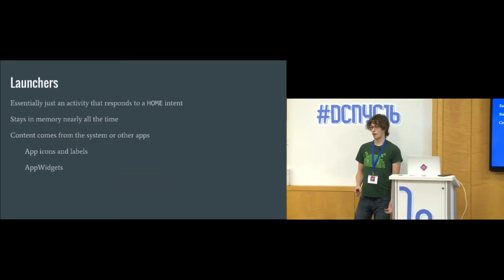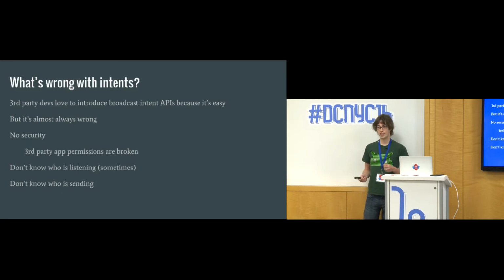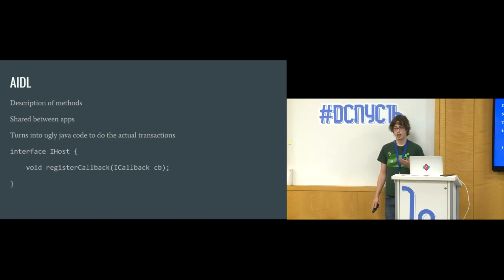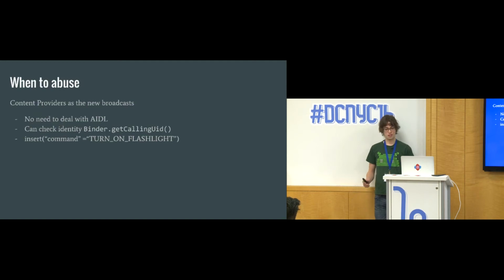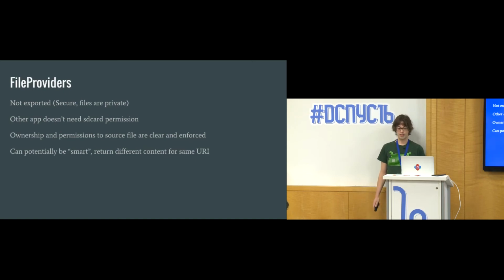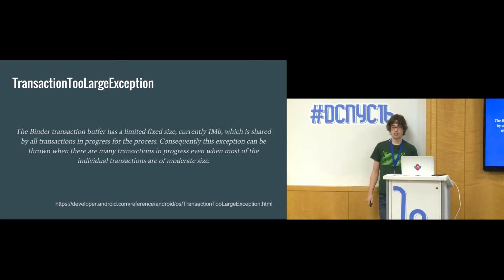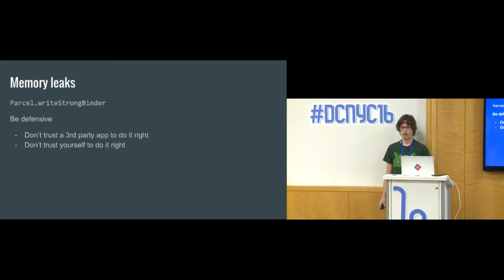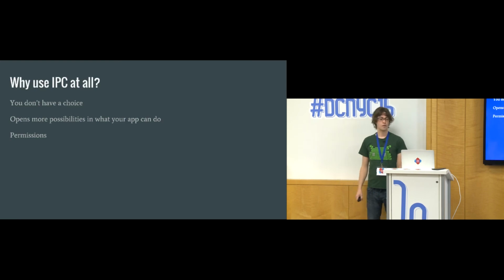Droidcon NYC 2016 - Interprocess communication on Android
Kevin Barry, TeslaCoil Software
There are many forms of Interprocess Communication (IPC) on Android and the goal of this talk is to explore the reasons for each form and the best usages of them. This includes Intents, Broadcasts, Services, ContentProviders, Binders, and RemoteViews. We'll talk about implementing private APIs between multiple apps from the same developer, or public APIs for third party apps to use. We'll also talk about interacting with the system, for things like appwidgets. We'll also talk about some specific usages for IPC in Nova Launcher, including how launchers, and Nova in particular, handles AppWidgets and how Nova handles APIs between it's license key, TeslaUnread and third party apps.